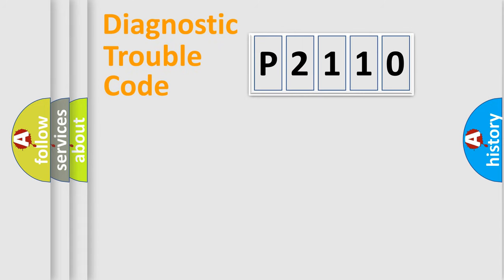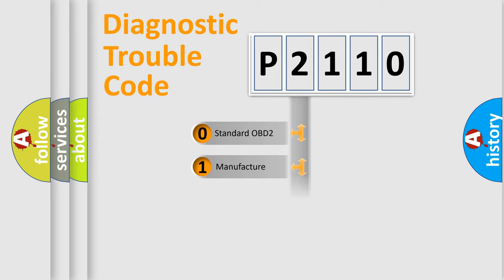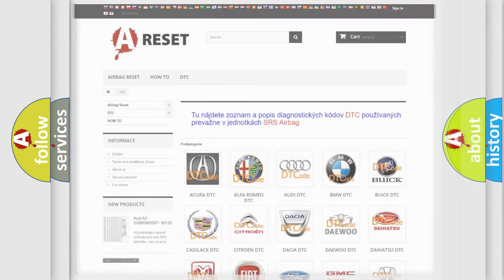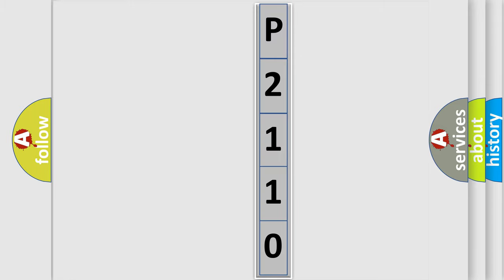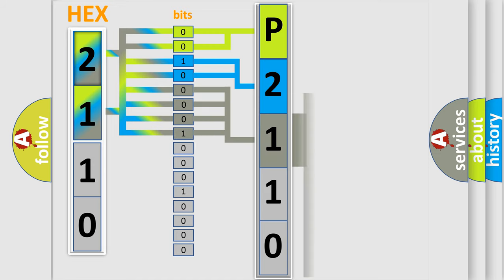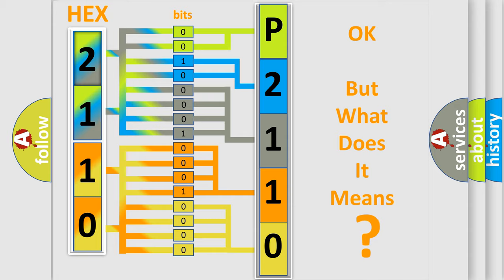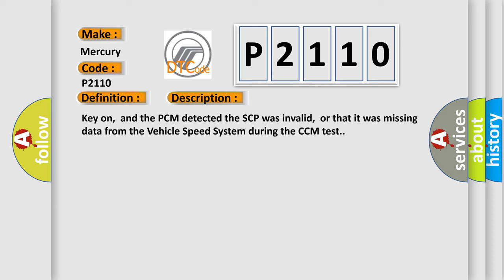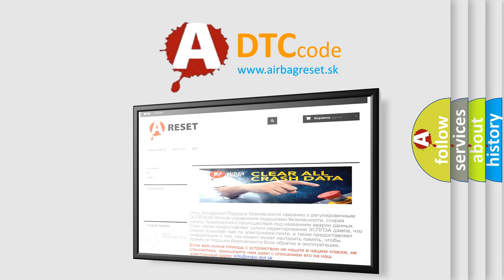DTC Mercury P2110 Short Explanation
Contents:
0:21 Basic DTC analysis according to OBD2 protocol standard.
1:48 Insight into programming
2:58 A diagnostically understandable description of the Diagnostic Trouble Code
3:05 Basic error definition

Make:
Mercury
Code:
P2110
Definition:
Data Circuit Malfunction
Description:
Key on,and the PCM detected the SCP was invalid,or that it was missing data from the Vehicle Speed System during the CCM test.
Cause:
SCP data bus to other controller(s) is open or shorted to groundVehicle Speed System controller is damaged or has failedPCM has failed